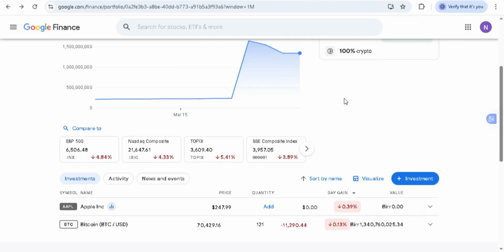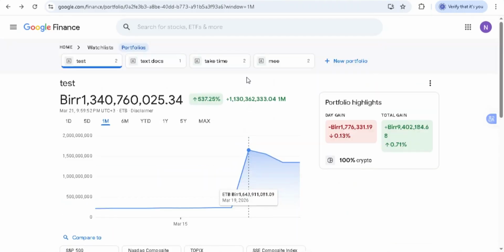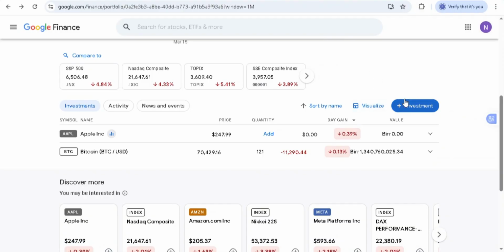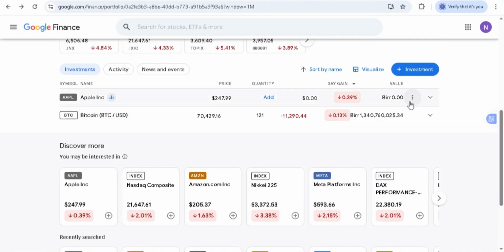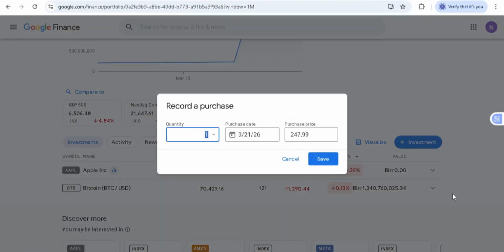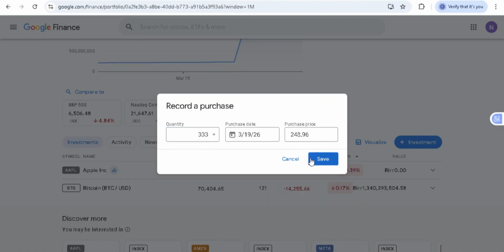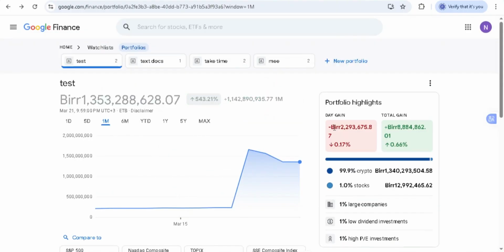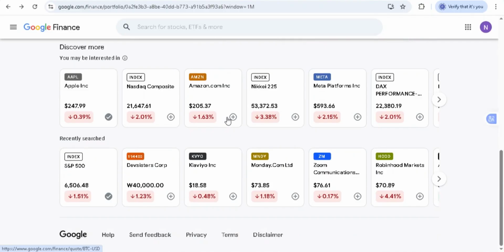How To Buy Stocks On Google Finance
How To Buy Stocks on Google Finance – Full Guide 📈💻

In this step-by-step tutorial, you’ll learn how to buy stocks using Google Finance بسهولة and start building your investment portfolio. This guide is perfect for beginners who want to explore the stock market and track their investments efficiently.

✅ Learn how to buy stocks on Google Finance بسهولة
✅ Track your investments in real time
✅ Understand basic stock market steps
✅ Beginner-friendly walkthrough

Whether you’re new to investing or want to streamline your trading process, this tutorial will help you get started confidently.